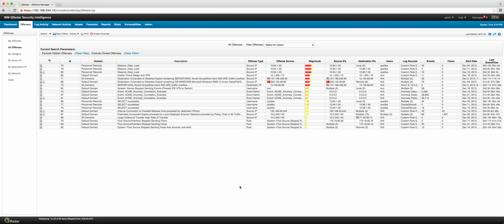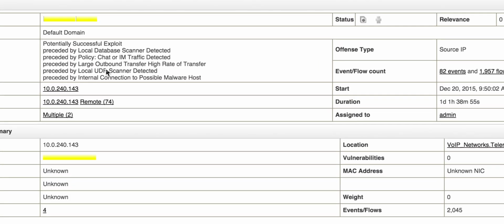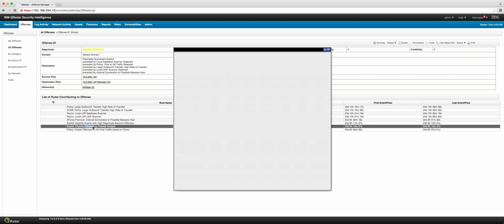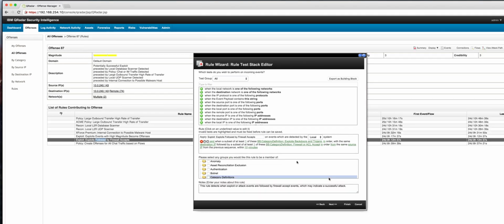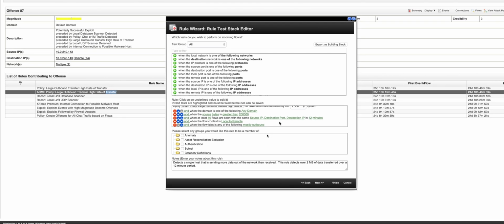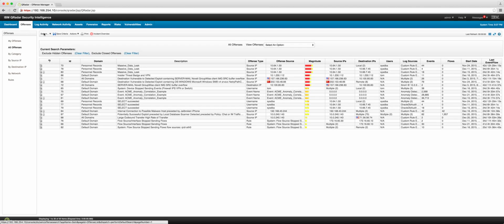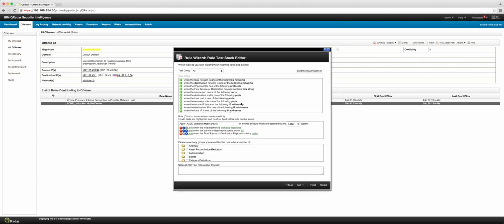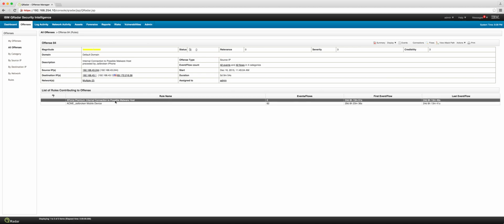Offenses with one thing in common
Too much data can be paralyzing. QRadar aggregates multiple offenses into a single one when it finds something in common between them (like username, dest. or src IP, etc).
Here are two examples